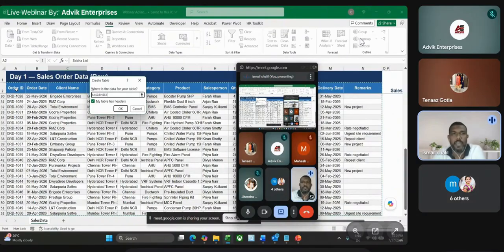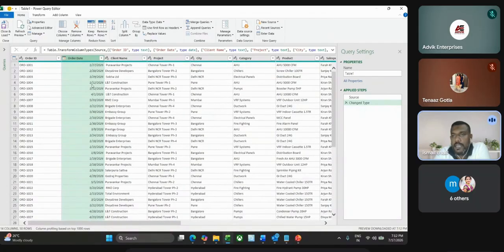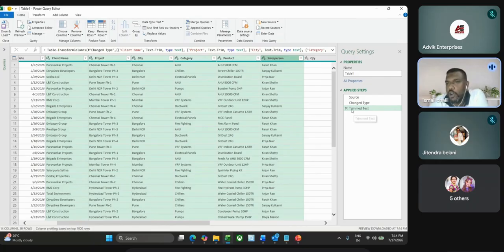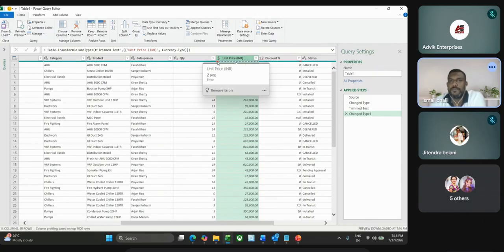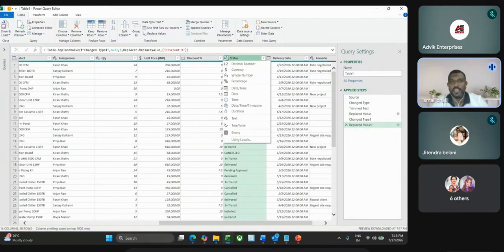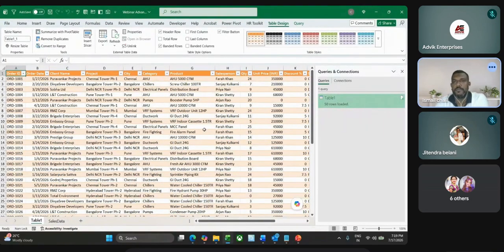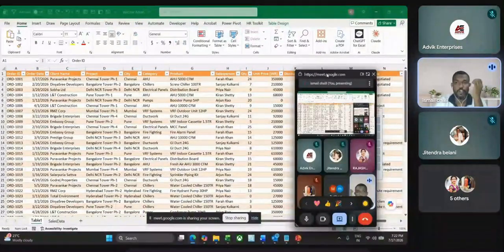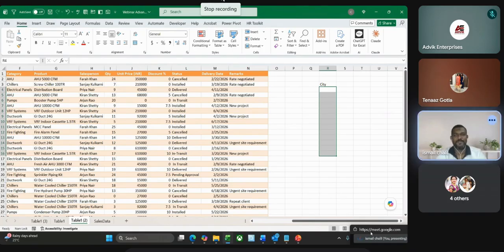Live Webinar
Live Webinar on Advanced Excel